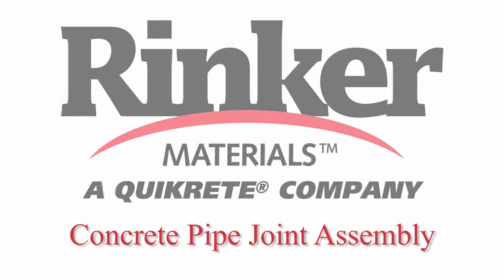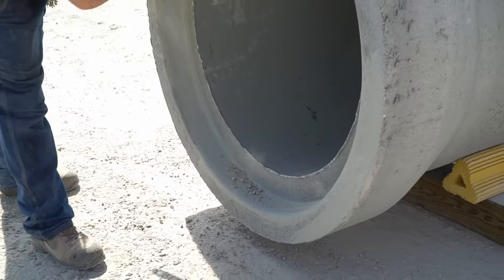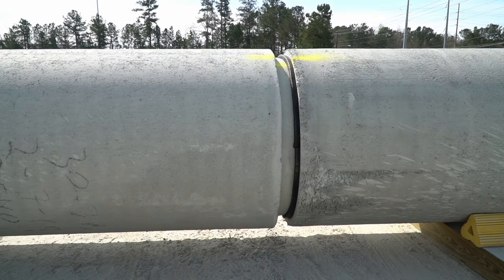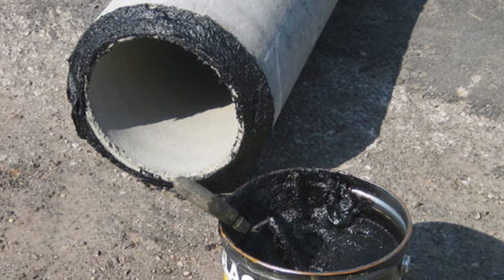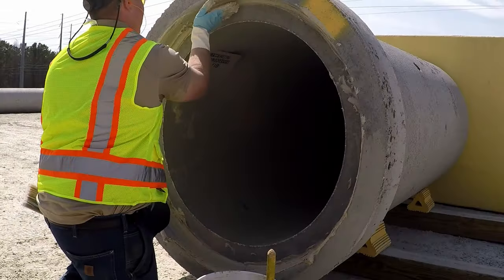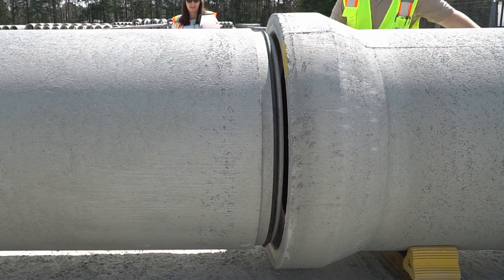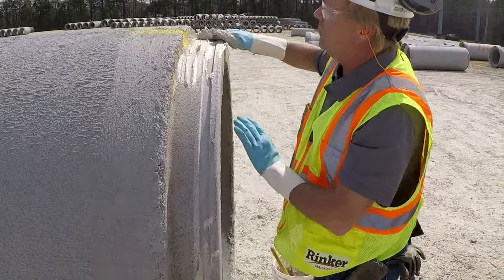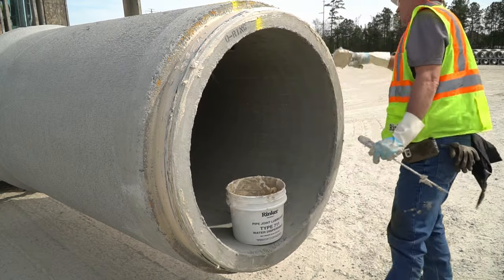Rinker Materials Concrete Pipe Joint Assembly Training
RCP - Concrete Pipe Joint Assembly Training